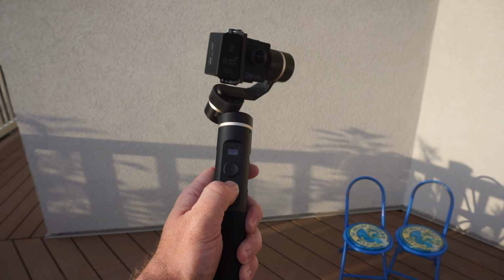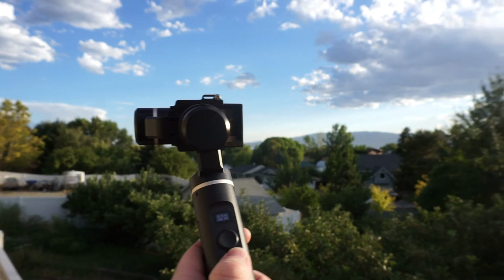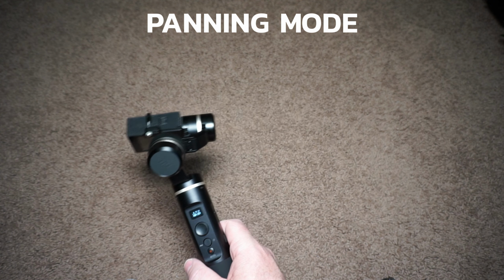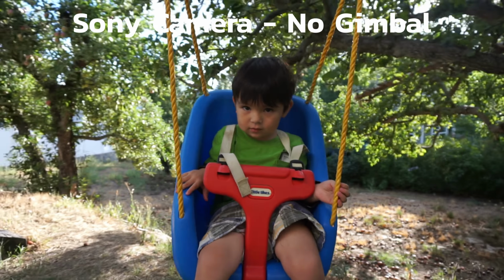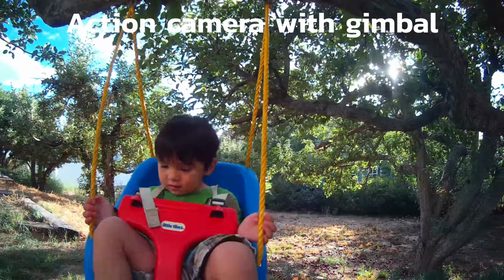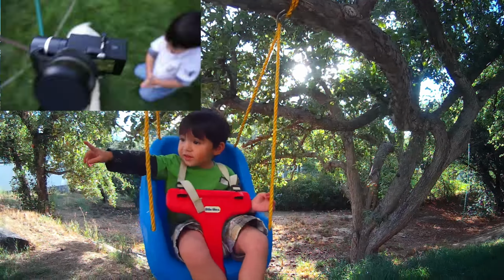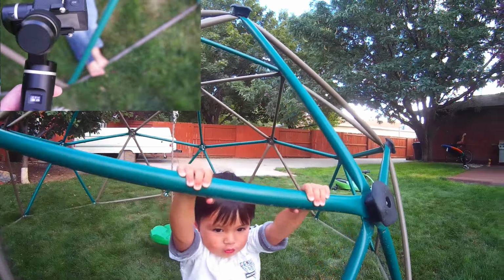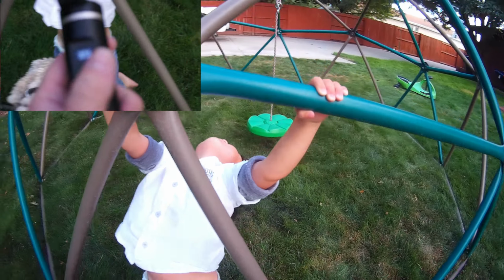Feiyu G6 3-Axis Stabilized Handheld Gimbal for GoPro Hero Action Camera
Check out the listing page for this Feiyu action camera gimbal to get more info (Amazon)

GoPro Hero 5 (Amazon)

This action camera gimbal is super simple to use but instantly make my video with an action camera a million time better! I definitely recommend this for anyone who uses an action camera on a regular basis.

Note: This Gimbal is made specifically for the GoPro Hero 5 or 6. You can use this for any action camera but you won't get as much functionality as you would with a GoPro hero.